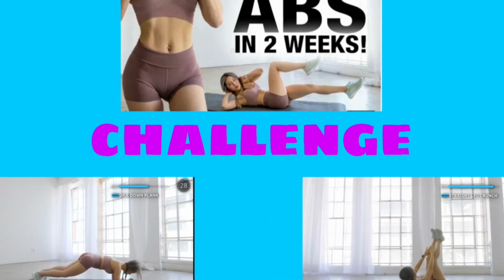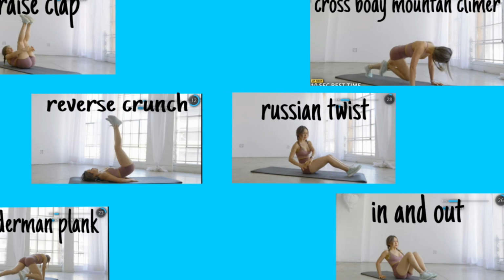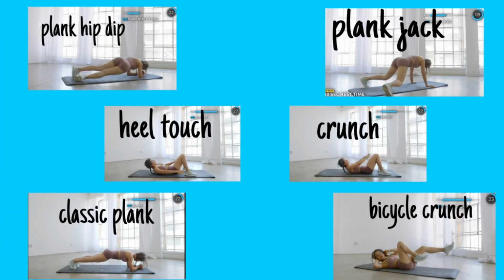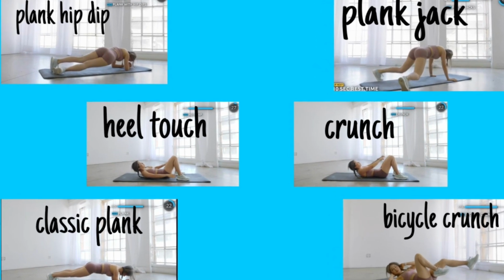CHLOE TING Abs Challenge Update (day 2~7) best abs workout ever worth it(get 6 pack abs in 2 weeks)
hi there mga KA MOMSHIES im back again with my 2nd to 7th day of the CHLOE 2 WEEKS ABS CHALLENGE. This is the best abs workout that ive tried..super very effective..THe combination of variaty of workouts really help burn belly fat and get 6 pack abs with in 2 week..superb...I enckurage you to this workout and you will love how your body get in shape i promise you mga ka MOMSHIES..
If you like my videos give me a thumbs up and share this on your family friends who really want to have a beautifull body transformation and also dont forget to SUBSCRIBE on my youtube channel..keep safe everyone...❤